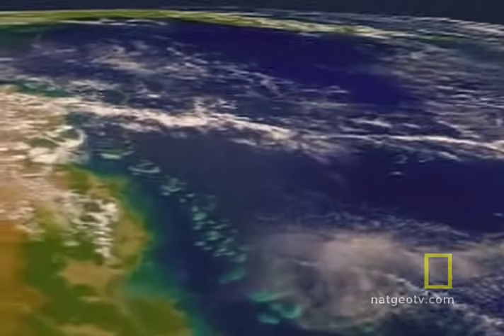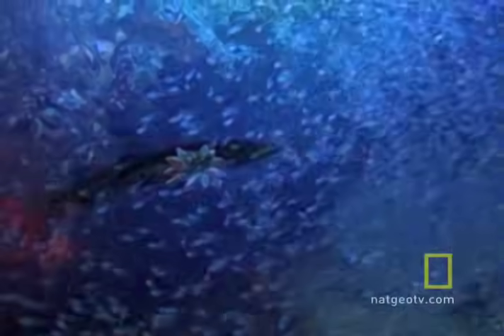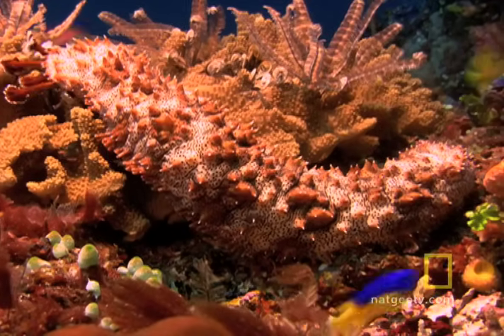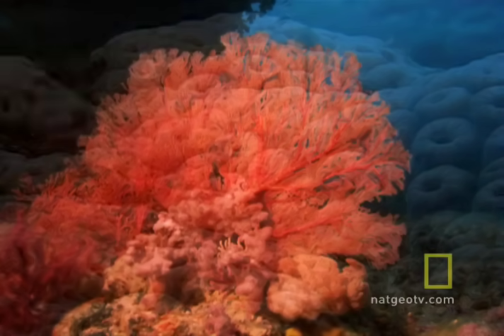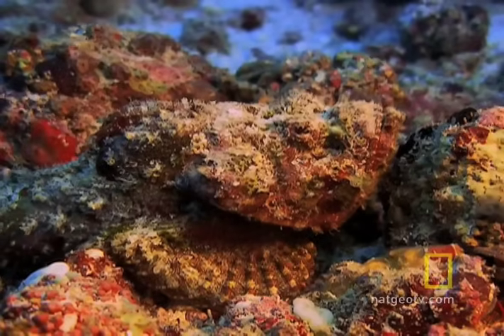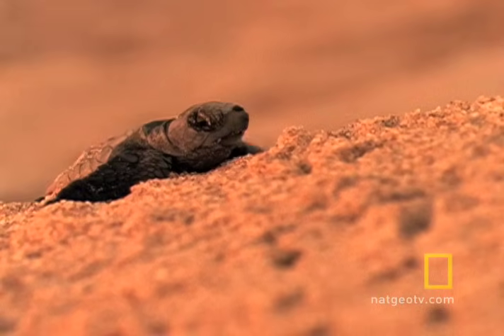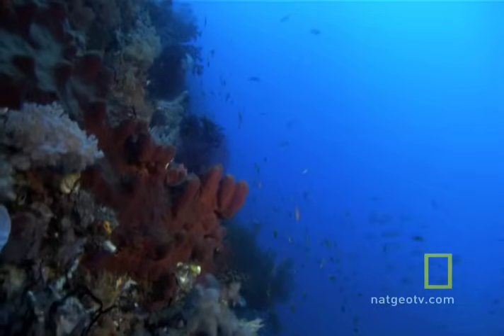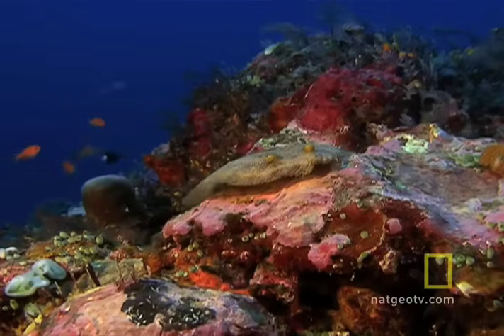Great Barrier Reef | Exploring Oceans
The largest living structure, the Great Barrier Reef spans more than 1,200 miles (2,000 km) of islands and submerged reefs.